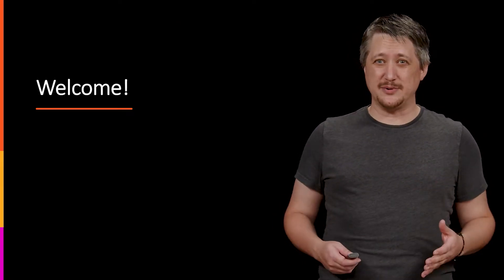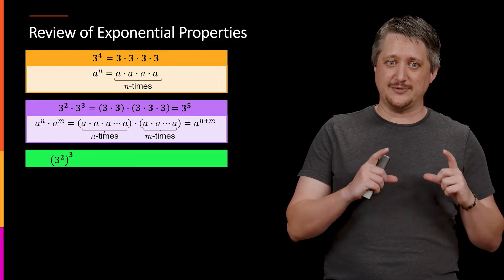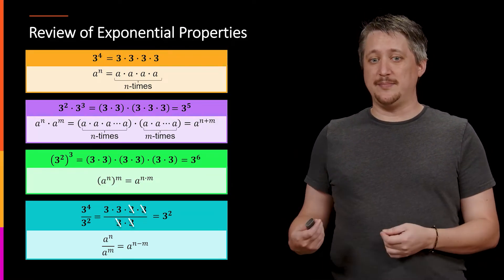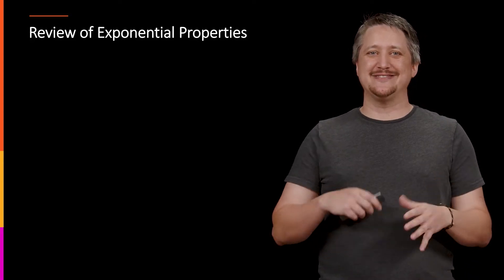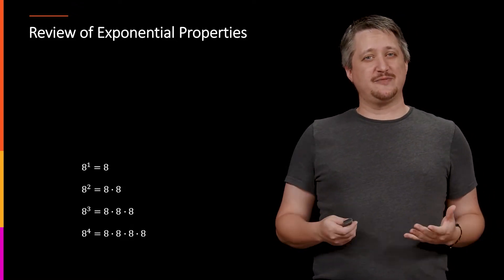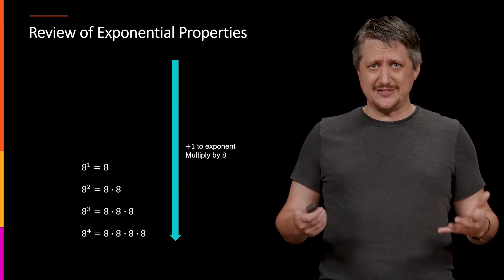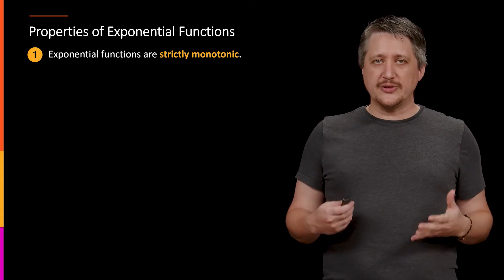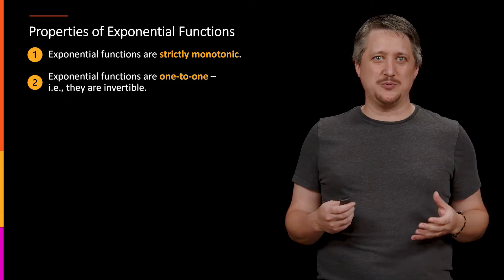Concept Video: Properties of Exponentials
We discuss and work through the inherent properties of exponentials